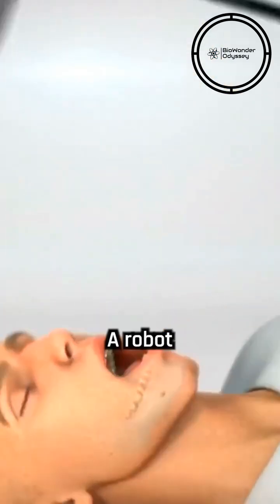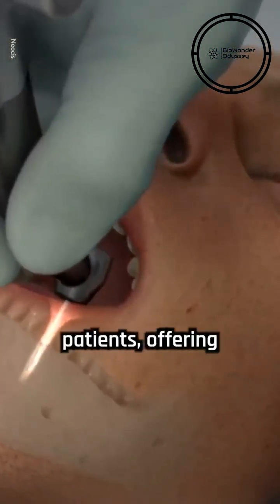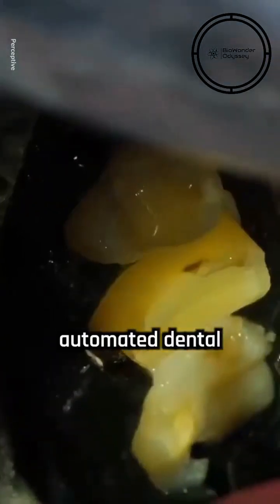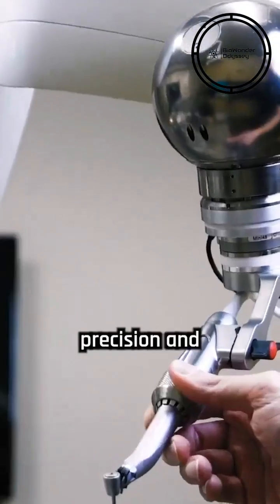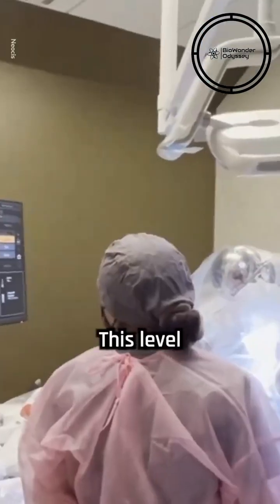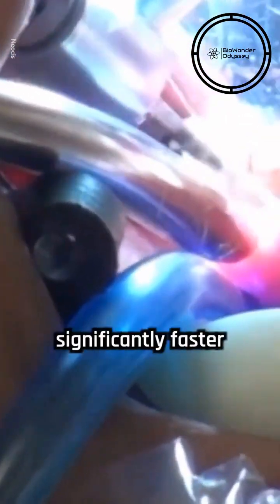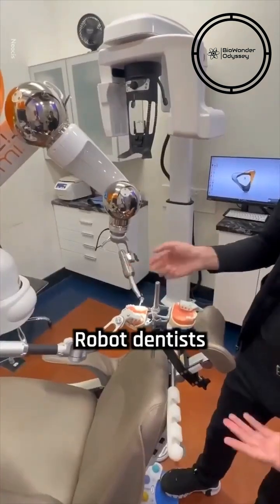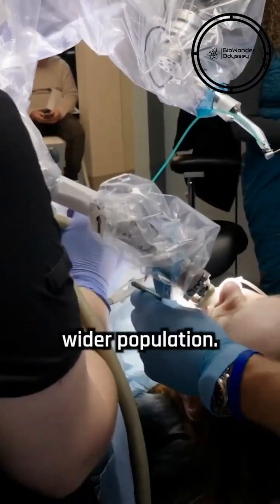Robot Dentists - A New Era in Oral Health | Aakash Khurana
The future of dentistry is here! 🤖🦷 Witnessing the incredible precision and care of robotic dental procedures.

The rise of robotic dentistry is a significant advancement in the field of healthcare. Robot dentists, equipped with advanced technology and precision, are capable of performing a range of dental procedures on humans.

Benefits of Robotic Dentistry:

* Increased Precision: Robots can execute tasks with a level of accuracy and consistency that often surpasses human capabilities, reducing the risk of errors and complications.
* Minimized Trauma: Robotic procedures can be less invasive, leading to faster healing times and reduced discomfort for patients.
* Enhanced Safety: Robots can work in sterile environments and follow strict protocols, minimizing the risk of infection and other complications.
* Accessibility: Robotic dentistry may help to increase access to dental care in underserved areas, as robots can be programmed to perform routine procedures with minimal human intervention.

While robotic dentistry is a promising development, it's important to note that human dentists will continue to play a crucial role in providing comprehensive oral healthcare. Robots are tools that can assist dentists in their work, but they cannot replace the expertise, judgment, and empathy that human healthcare providers bring to the table.

Robotic Dental Procedures Technology

Key technologies used in robotic dentistry include:

* Computer-Aided Design (CAD) and Computer-Aided Manufacturing (CAM): Used to create digital models of teeth and jaws, and to plan and execute robotic procedures.
* Robotics and Automation: Advanced robotic arms and control systems for precise movements and tasks.
* Sensor Technology: Cameras, lasers, and other sensors to provide real-time information about the patient's oral health.
* Artificial Intelligence: Algorithms to analyze data and make decisions during procedures.

As robotic dentistry continues to evolve, we can expect to see even more innovative and sophisticated procedures in the future.